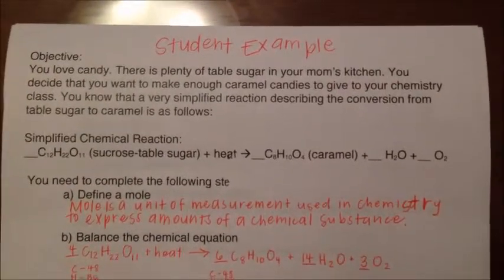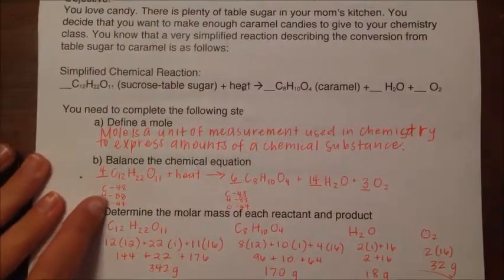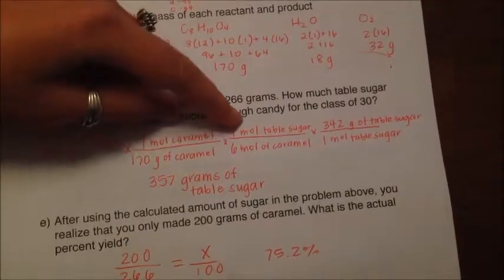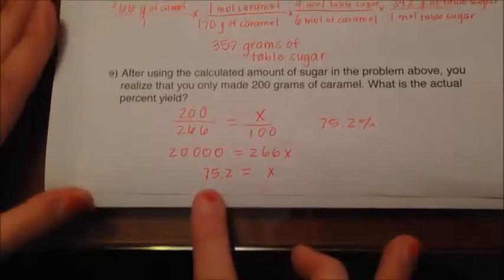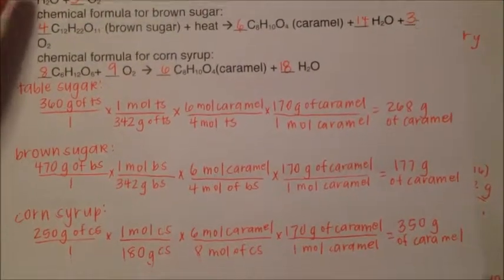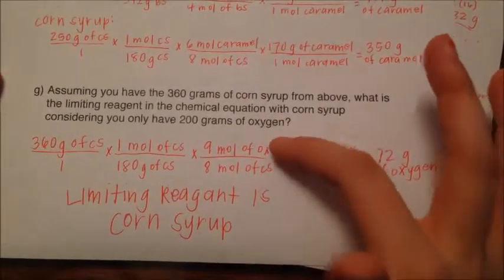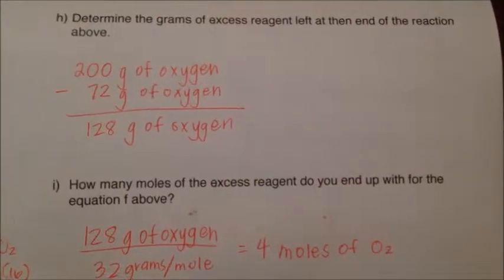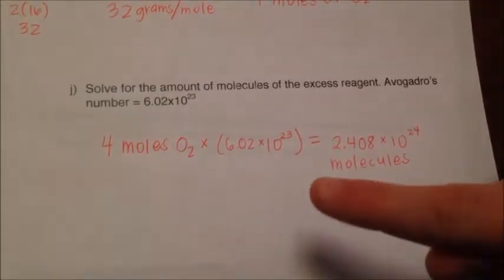Stoichiometry & Caramel Project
Kendall, Caroline, Emily- Chuang 8th period